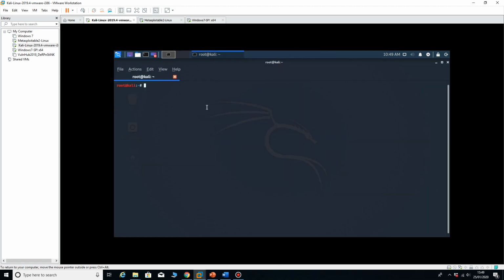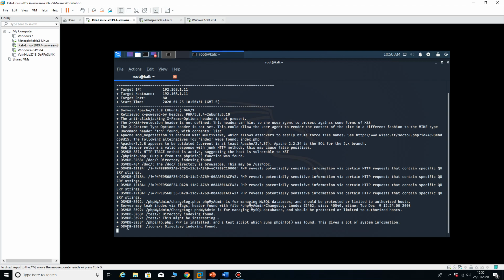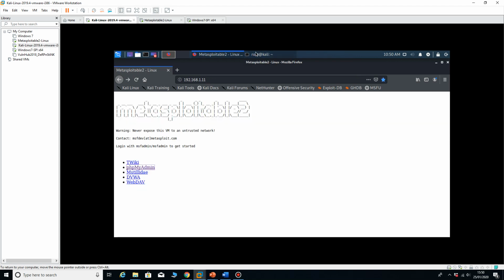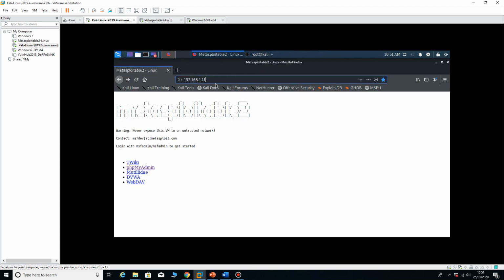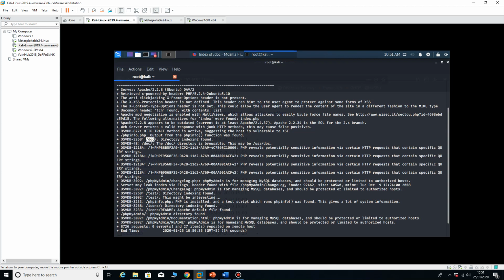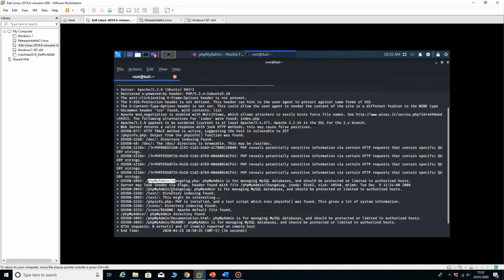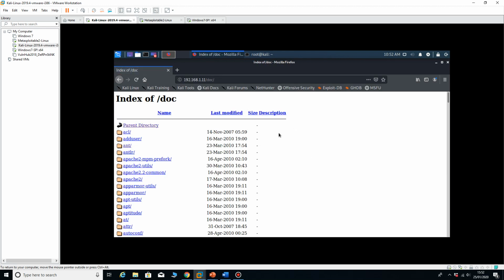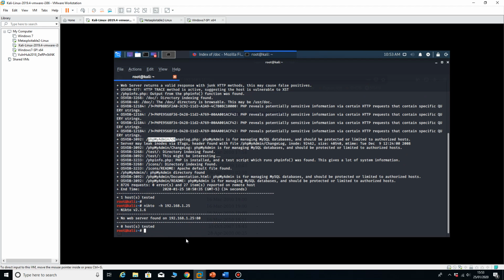Session 3 - Part 1 - Using the Nikto Web Scan tool in Kali.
Session 3 - Using the Nikto Web Scan tool in Kali. In this session we scan Metasploit to look up folder structures and possible vulnerabilities that we can exploit.